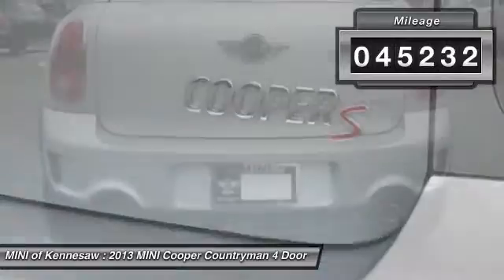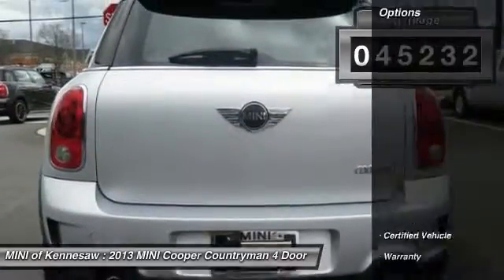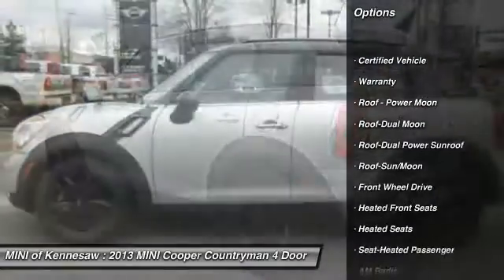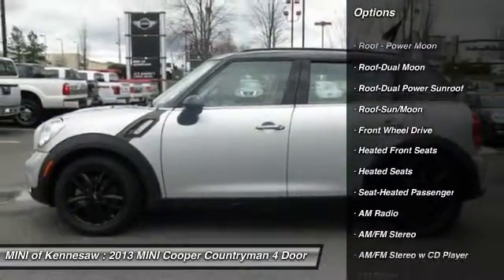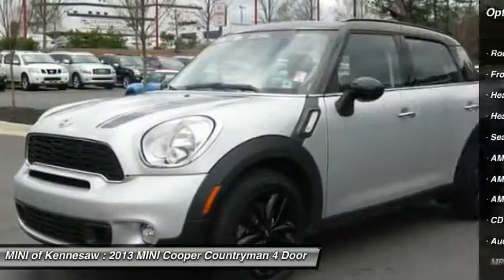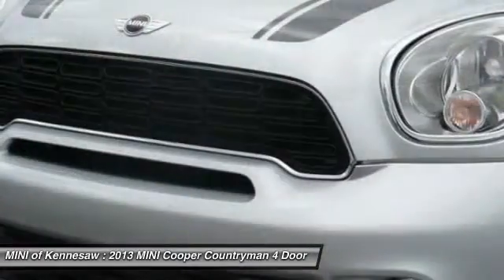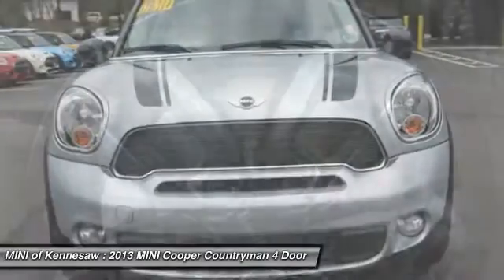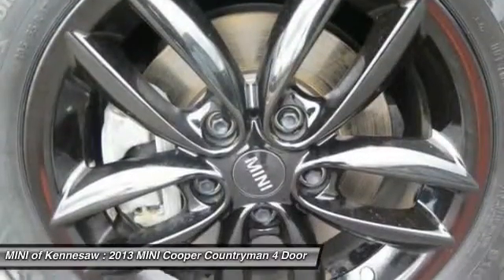2013 MINI Cooper Countryman Kennesaw GA M8015A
2013 MINI Cooper Countryman S - $19777

MINI CERTIFIED WITH A 6 YEAR 100,000 MILE WARRANTY!, PREMIUM PACKAGE #2, OPTIONED OUT!!! 1 OWNER, LOCAL TRADE-IN, CLEAN CARFAX, NON-SMOKER, and FACTORY SERVICED. Premium Package 2 (Automatic Climate Control, Dual-Pane Panoramic Sunroof, and Rain Sensor & Auto Headlights). Join the Motoring majority...not everyone can own a MINI. A MINI needs a driver, are you it? If you want an amazing deal on an amazing SUV that will keep you smiling all day, then take a look at this fun 2013 Mini Cooper S Countryman. Mini Certified Pre-Owned means you not only get the reassurance of a 2yr/50,000 mile Warranty, but also up to a 6yr/100,000 mile Limited Powertrain Warranty, a multipoint inspection/reconditioning, 24/7 roadside assistance, and a vehicle history report. You could be the second owner of this superb ride. It appears that this vehicle lived in a smoker-free environment. There appears to be no damage beyond normal wear on this vehicle. Experience the real Nalley Family tradition of Service Excellence, we're MINI of Kennesaw, a SONS Auto Group dealership.